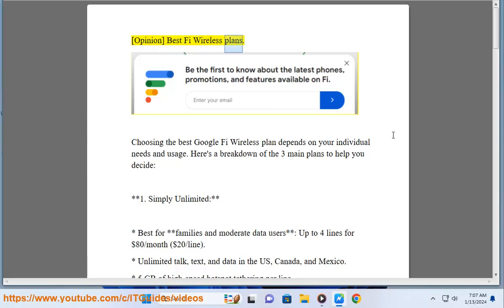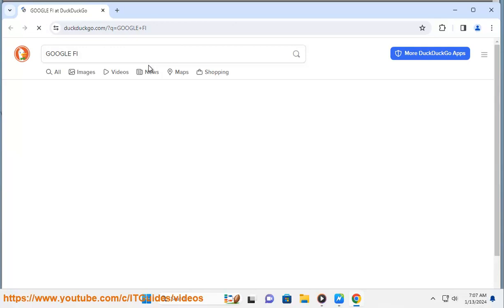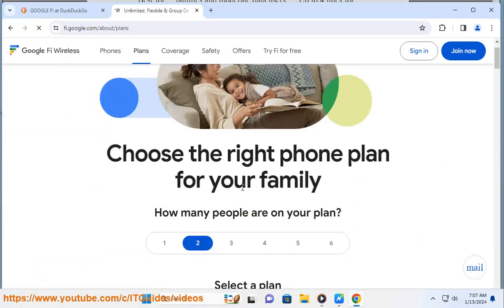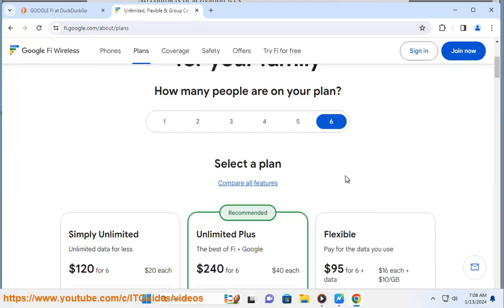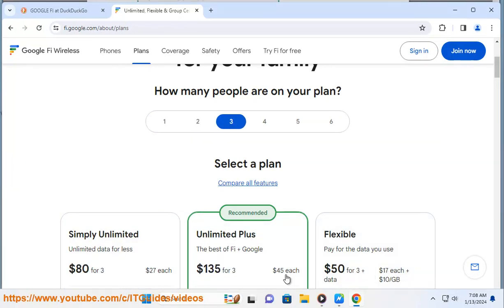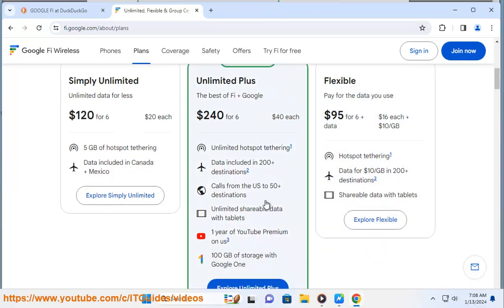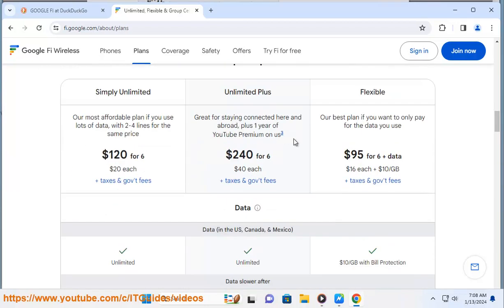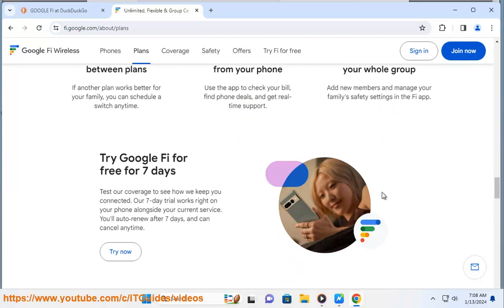Best Google Fi Wireless plans? Google fi wireless support​? Best wifi cell phone plans​?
This vid helps you choose the Best Google Fi Wireless plans.

i. When it comes to navigating the world of Google Fi, reliable support is key. Thankfully, Google Fi Wireless offers a comprehensive and flexible support infrastructure designed to answer your questions and troubleshoot any issues you might encounter. Here's an introduction to Google Fi's various support options:

**Self-Service Resources:**

* **Google Fi Help Center:** Your first stop for troubleshooting and information. It houses a wealth of articles, FAQs, and tutorials covering everything from activating your service to optimizing data usage.
* **Community Forum:** Connect with other Fi users and find peer-to-peer solutions. It's a vibrant space for sharing experiences, tips, and insights.
* **Video Tutorials:** Get step-by-step guidance on various tasks through Google Fi's YouTube channel. They offer visual demonstrations on setting up your account, managing voicemail, and more.

**Direct Support Channels:**

* **Chat:** Get real-time assistance from Google Fi specialists right on the Help Center website. Simply click the "Chat with us" button, and a representative will be happy to assist you.
* **Twitter:** Reach out to Google Fi's dedicated Twitter handle (@GoogleFi) for quick responses and troubleshooting tips.

**Additional Resources:**

* **My Fi Account:** Manage your account, view bills, and access support resources directly within your online account portal.
* **Google Fi Blog:** Stay updated on the latest news, offers, and feature updates about Google Fi through their blog.

**Key Strengths of Google Fi Support:**

* **Accessibility:** Multiple channels cater to different preferences, ensuring you can reach support in a way that's convenient for you.
* **Expertise:** The support team is well-versed in all aspects of Google Fi, offering accurate and reliable information.
* **Community-oriented:** The forum encourages users to help each other, creating a collaborative support environment.
* **Regular updates:** Google Fi continuously improves its support resources, ensuring you have access to the latest information and solutions.

Remember, Google Fi's support infrastructure is there to empower you to enjoy your wireless experience to the fullest. Don't hesitate to reach out if you have any questions or need assistance.

ii. here are some of the best Wi-Fi cell phone plans available in 2024:

1. **AT&T Unlimited Extra**: This plan is recommended for families and offers comprehensive coverage. Four lines cost $160 per month, and the plan includes hotspot data.

2. **T-Mobile Magenta/Go5G**: This plan is best for unlimited data and offers a good balance of cost and features. It is suitable for families with multiple lines and includes 3 GB of mobile-hotspot use.

3. **Cricket Pro**: This prepaid plan is cheaper than AT&T plans and includes 5G coverage. It offers 15GB of hotspot data and includes Max, an ad-supported streaming service.

4. **Verizon Unlimited Welcome**: This plan includes unlimited data and hotspot access, making it a good option for those who need a reliable connection for multiple devices.

5. **Mint Mobile**: This carrier offers one of the cheapest plans, with four lines costing $33 per line. It includes 15GB of hotspot data and 5G coverage.

When choosing a cell phone plan, consider factors such as your area, data usage, and whether you need international roaming. It's essential to research and compare different plans to find the one that best suits your needs and budget.